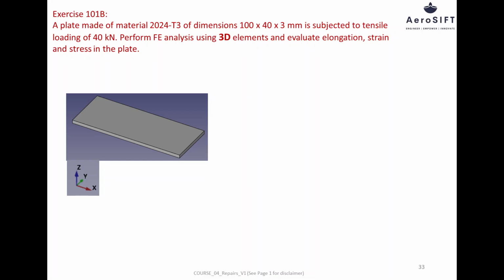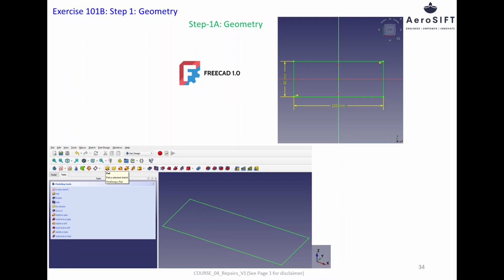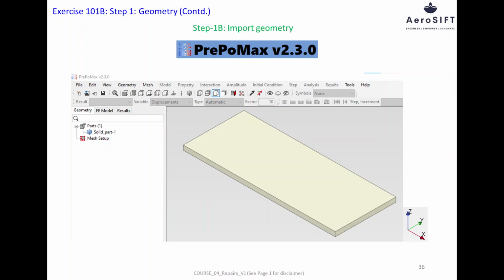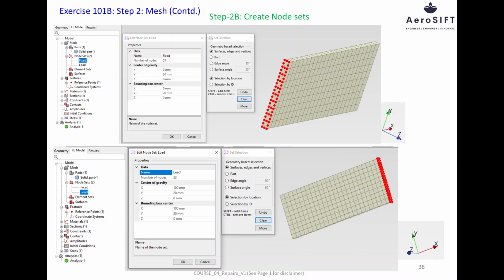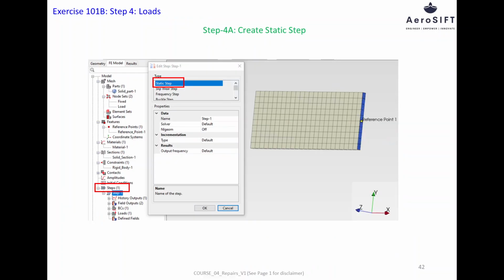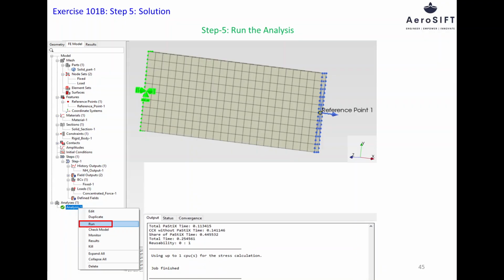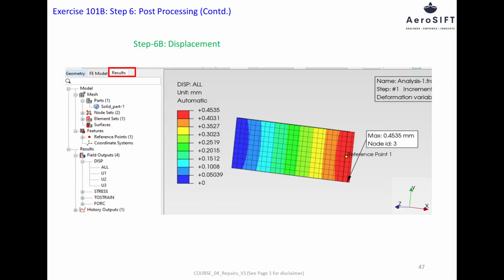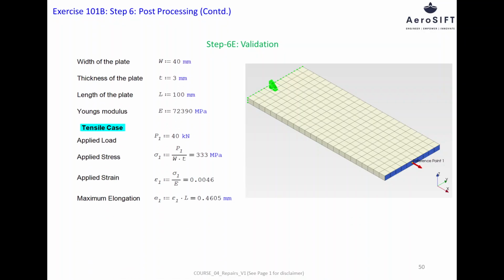Tutorial to learn 3D Finite Element Analysis using PrePoMax - A Free and Opensource Software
Tutorial to learn 3D Finite Element Analysis using PrePoMax - A Free and Opensource Software.. This is a follow up of previous tutorial but using 3D elements.

This exercise is part of a practical course titled - Design and Analysis of Aircraft Structural Repairs by AeroSIFT Limited.

A Course on Practical Stress Analysis of Aircraft Structures

A Course on Practical Fatigue and Damage Tolerance Evaluation of Aircraft Structures

A Free Course - Introductory course to Part21J - Design Organisation Approval